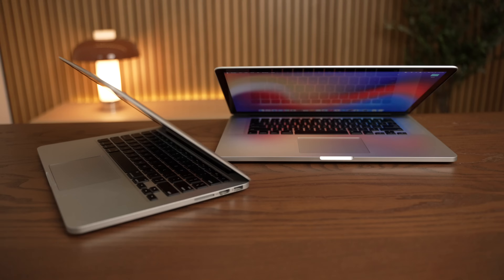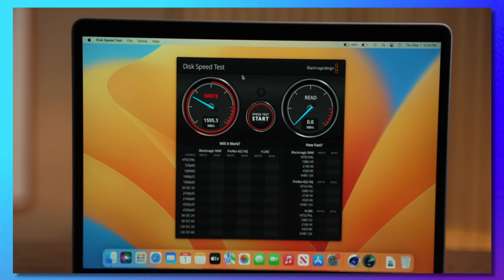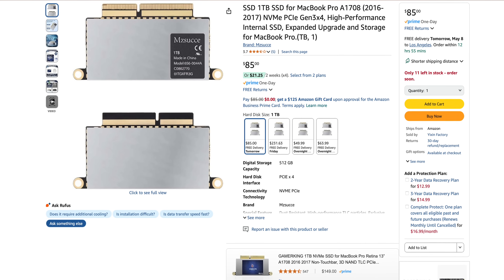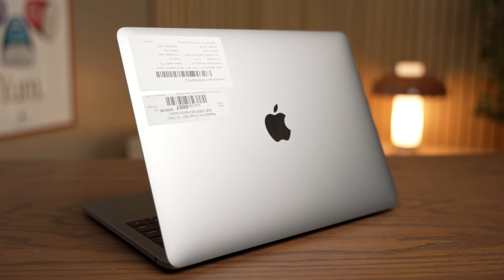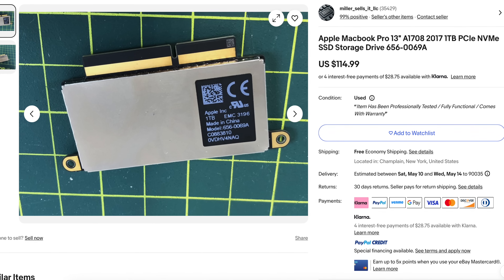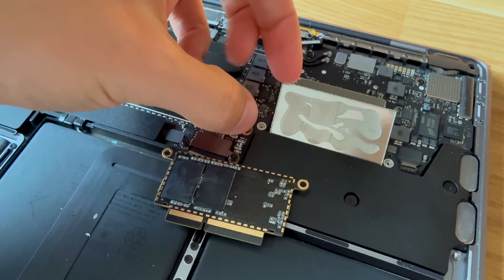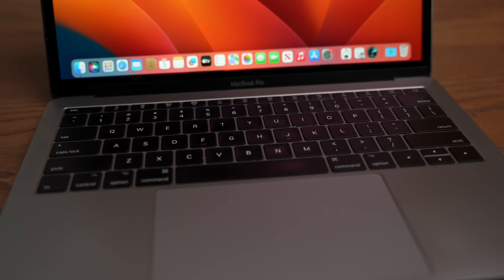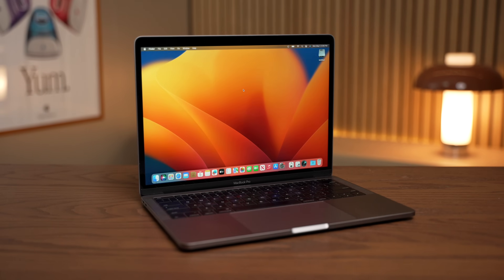Is the LAST EVER upgradable MacBook any good in 2025?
The last upgradable Mac might not be what you thought... in 2016 and 2017 Apple sold a 13 inch MacBook Pro that, in it's base configuration, lacked the touch bar. The so-called 'function keys' MacBook Pros were the last MacBooks to feature truly upgradable SSDs, but are they any good 8 years later? Let's find out...

time stamps
0:00 Intro
3:19 How to upgrade
5:29 Is the Mac usable?
6:54 Beware third party SSDs...
10:46 Should you buy in 2025?